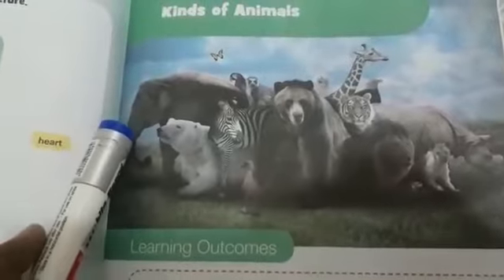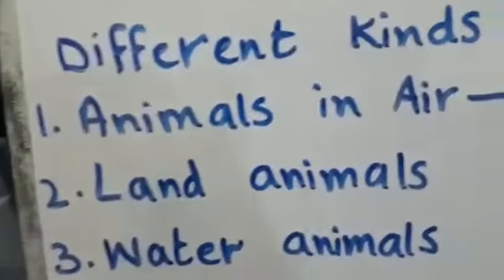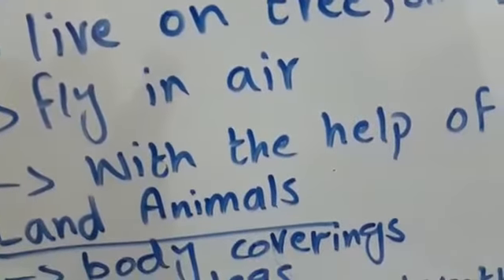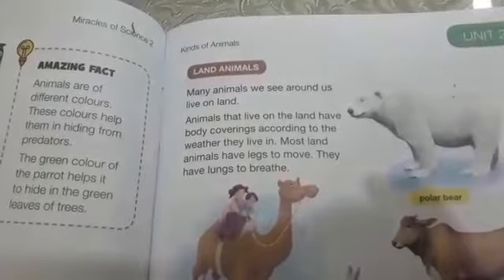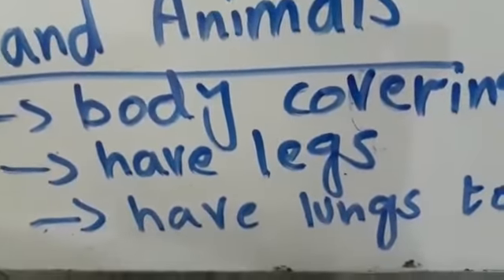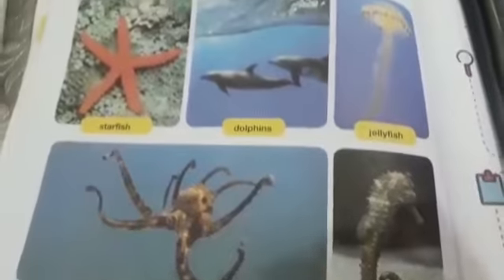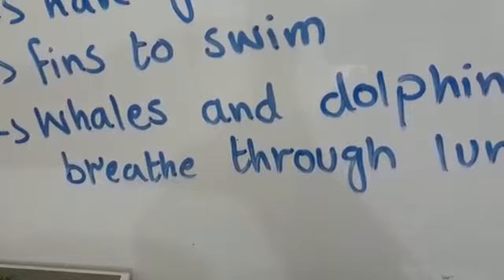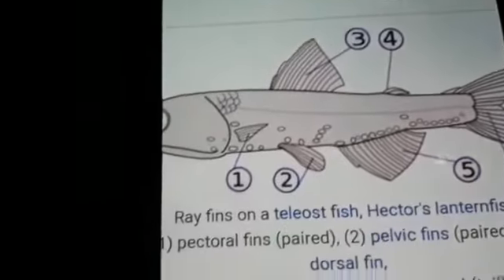Lesson # 03 || Grade 2 || Science